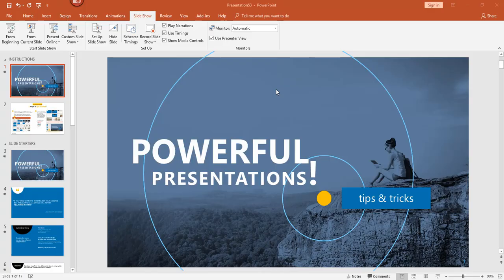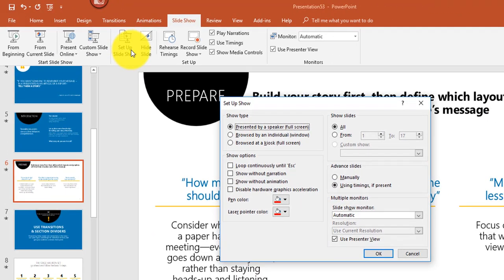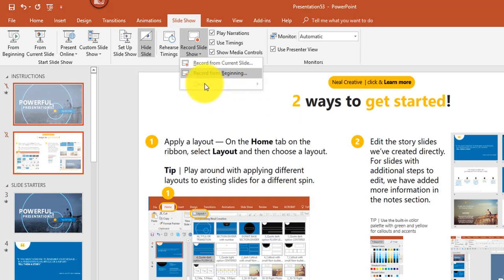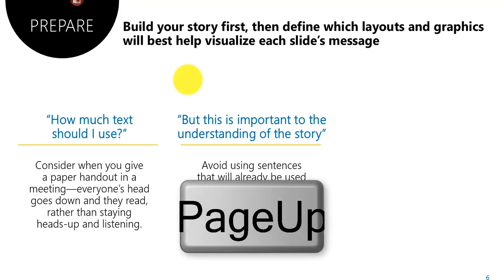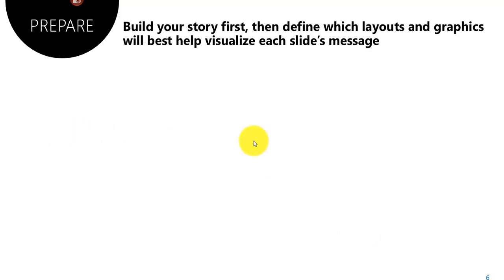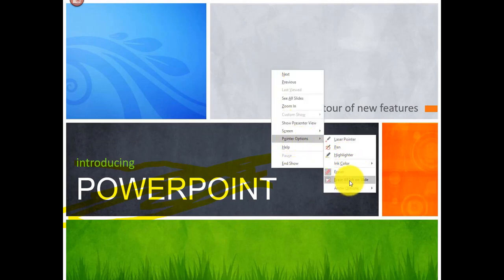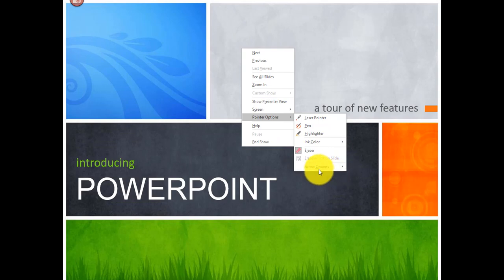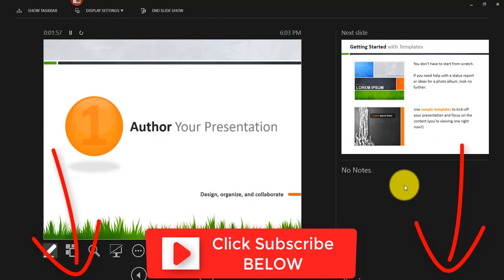POWERPOINT SLIDE SHOW SETUP | LASER POINTER ELECTRONIC PEN PRESENTER VIEW | POWERPOINT 2016 (#13)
Microsoft PowerPoint Training Video Series!

All steps have been tested in PowerPoint 2016, 2013, 2010 and 2007.

The videos are designed to show you simple ways to work smarter, save time and increase productivity when using Microsoft PowerPoint. Create presentations using templates, add special effects and animation, and be a PowerPoint expert in a snap!

This is video #13 in the series, and demonstrates how to set up your slide show and shows you how to use cool presentation tools including the electronic laser pointer, electronic pen, and presenter view.

The videos are a companion for my book, Microsoft PowerPoint 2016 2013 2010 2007 Tips, Tricks and Shortcuts, which is available on amazon.com. Just go to amazon.com and search for “amelia griggs powerpoint” or go